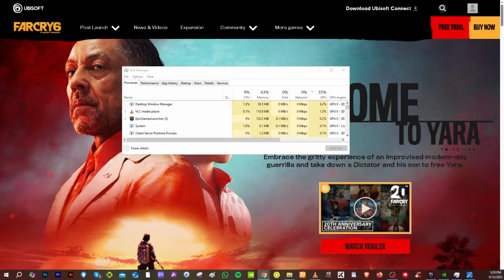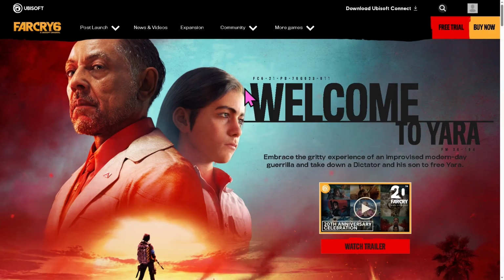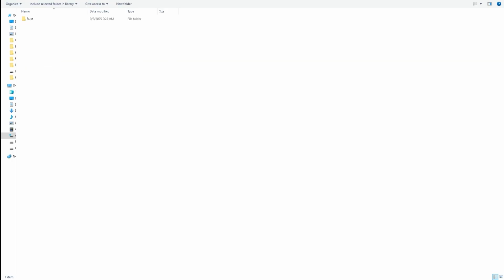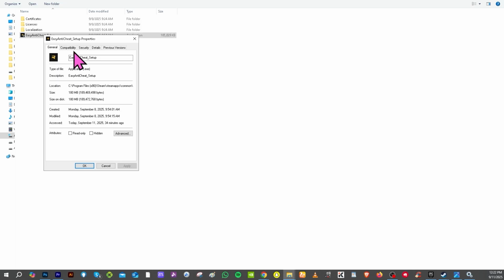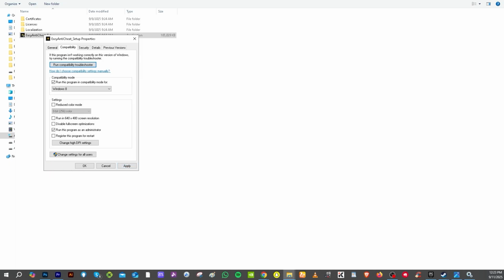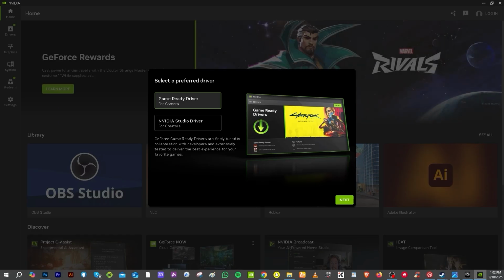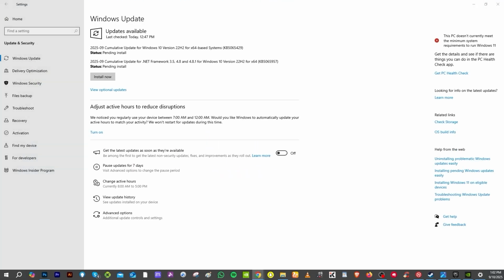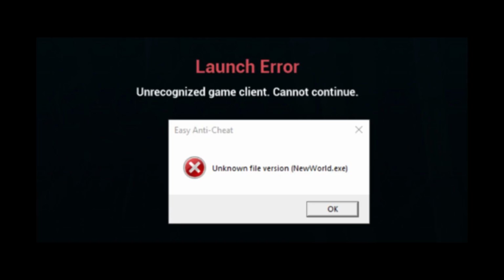FIX: Unrecognized Game Client Cannot Continue (Fortnite, Sea Of Thieves, Far Cry)